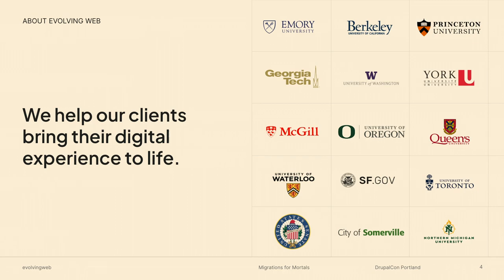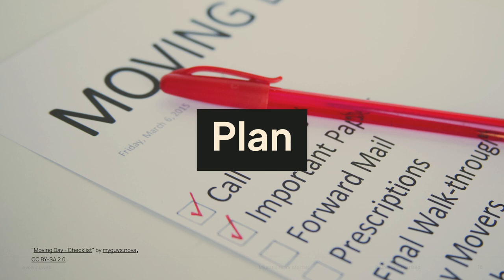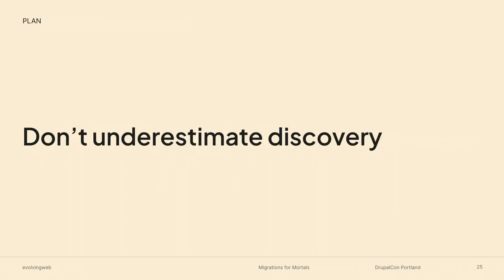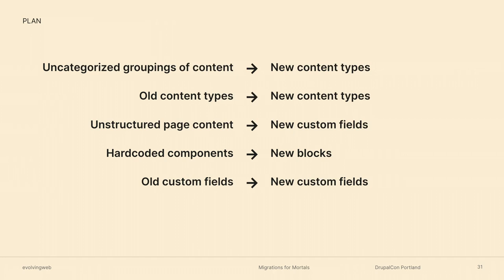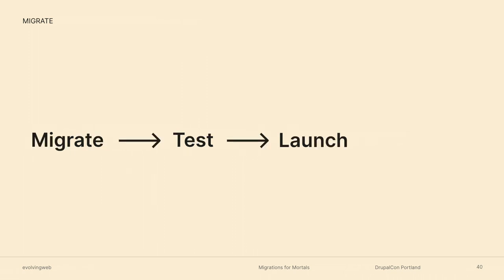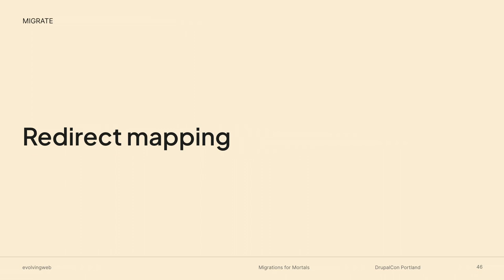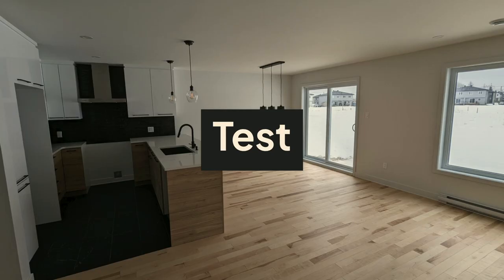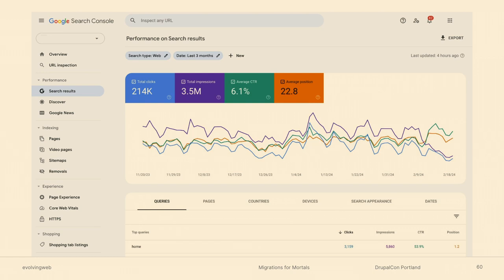Migration for Mortals - Content Migration for the Non-technical folks